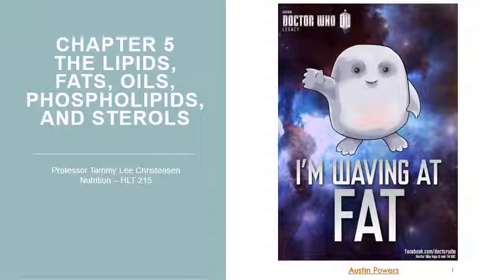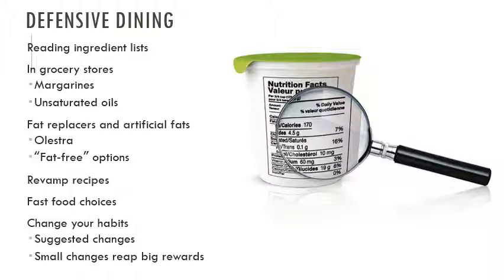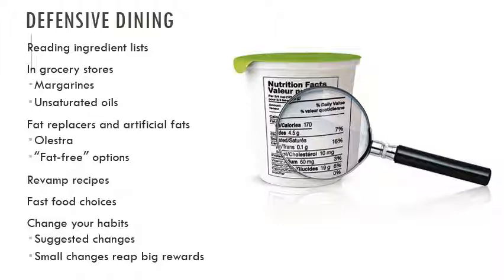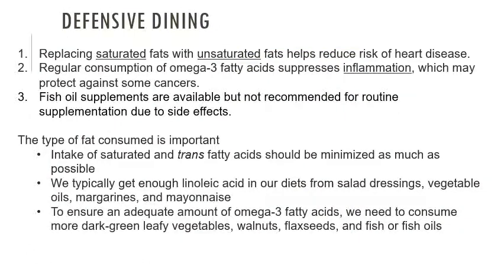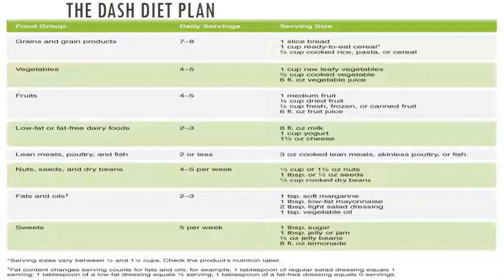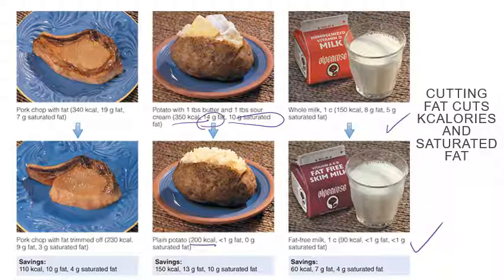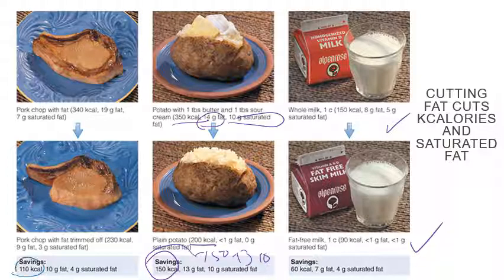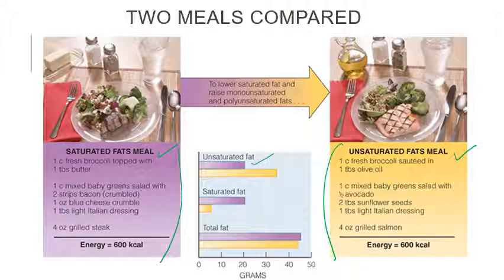Nutrition Chap 05l How to Consume Less Fat 20201005